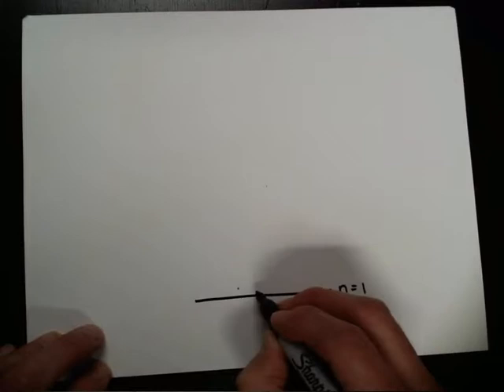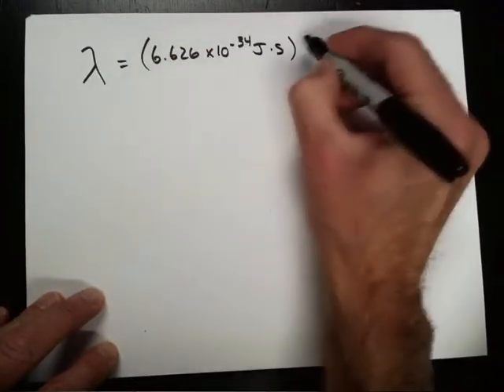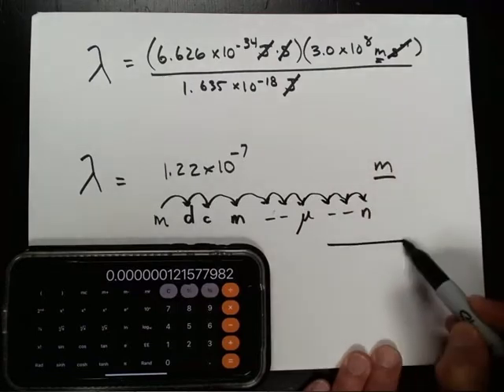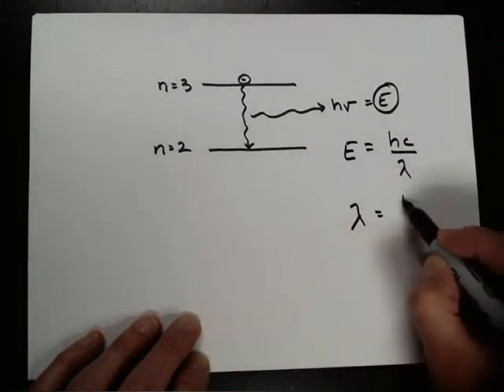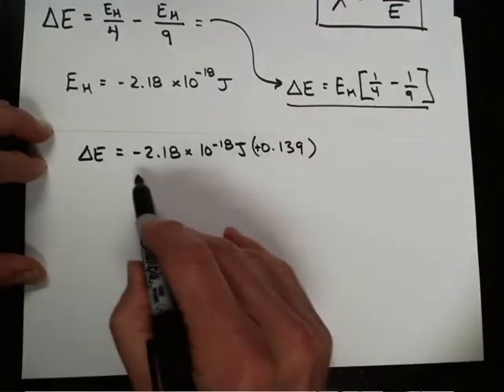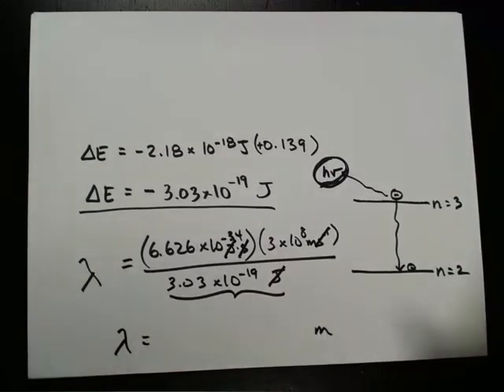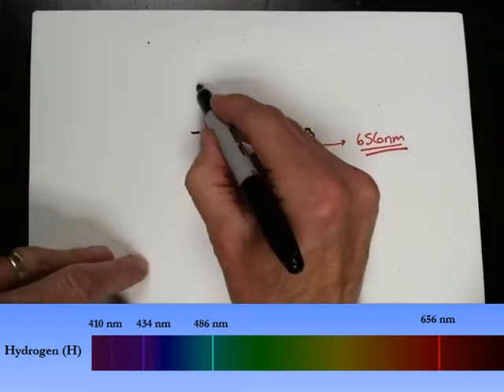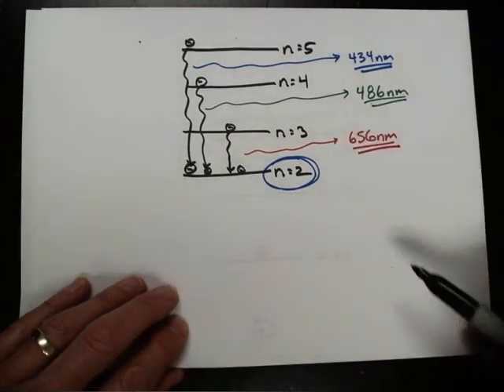Bohr Model of the Atom part 2: CHE 111: 7-6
A general chemistry lecture on the Bohr model of the atom. The wavelength of a photon of light emitted as an electron in the hydrogen atom transitions from the n = 3 state to the n = 2 state is calculated.